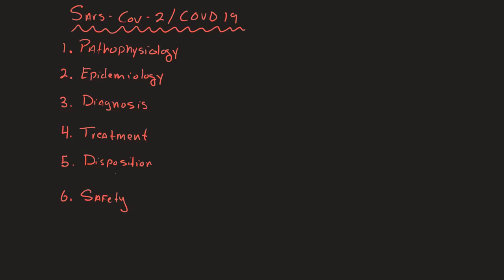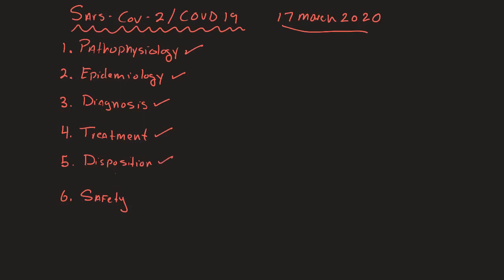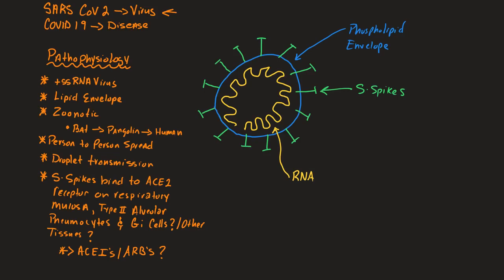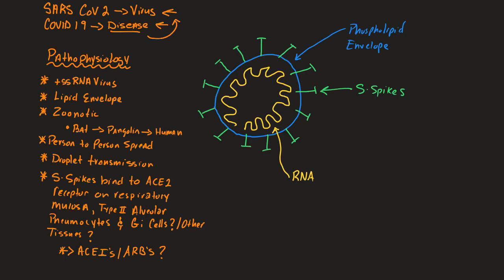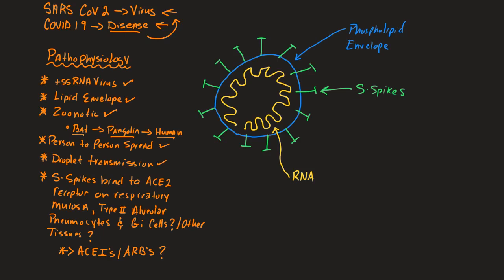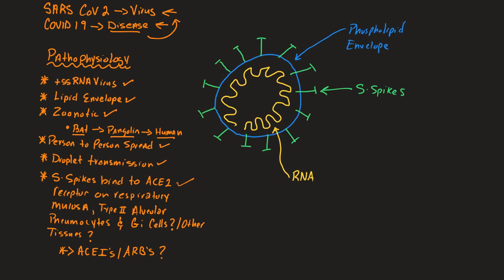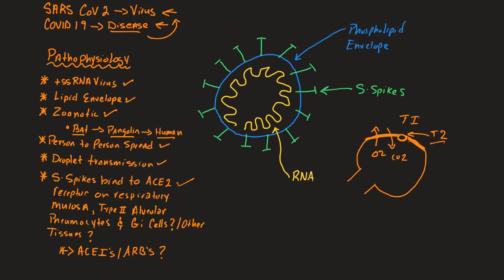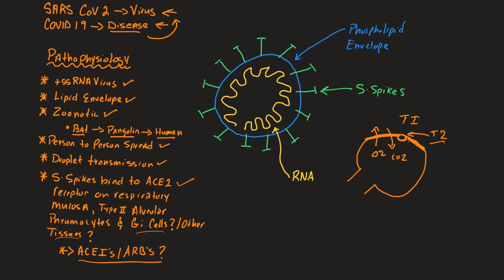COVID 19 Part 1: Basic Pathophysiology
Part one in a series as of 17 March 2020.